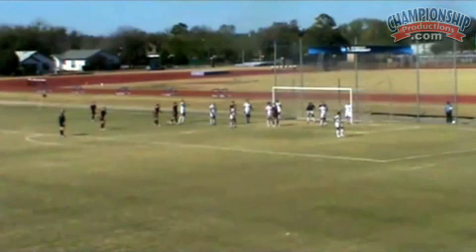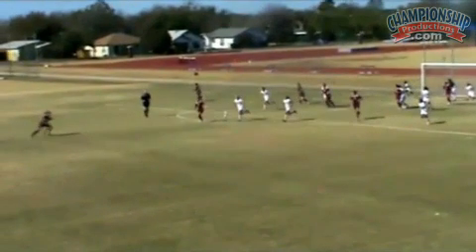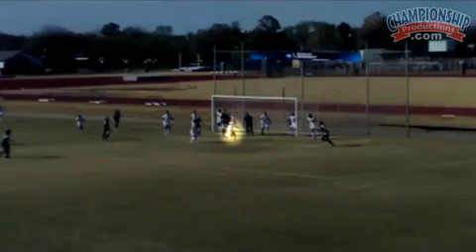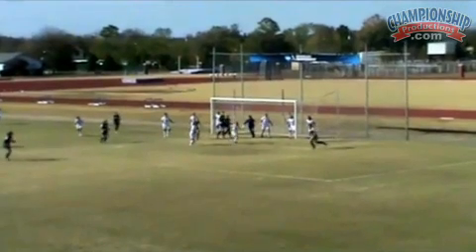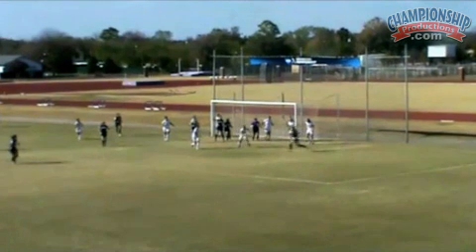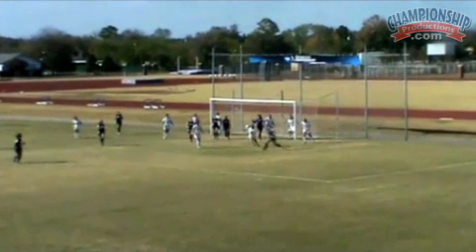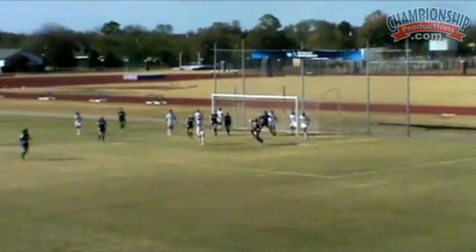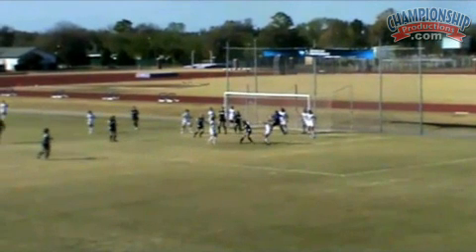Game Winning Strategies for Attacking and Defending Set Pieces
Marcus Wood, Hardin-Simmons University Head Women's Soccer Coach, has a career winning percentage (.861) with the experience to provide quality insight for you and your team.  Set pieces play a critical role in soccer. They are the only thing that we can predict will happen in every game yet most coaches do not spend much time on them in practice and consequently miss game-changing opportunities.